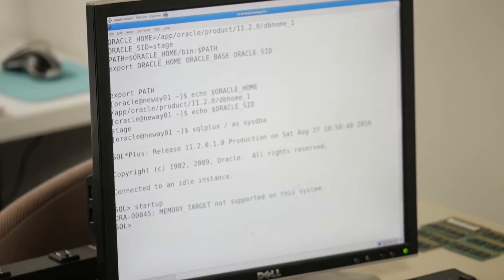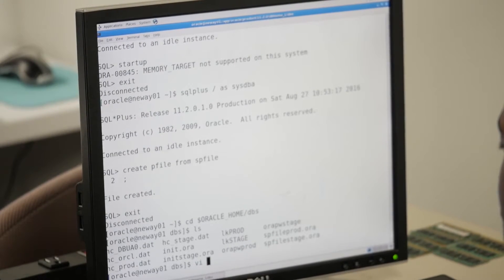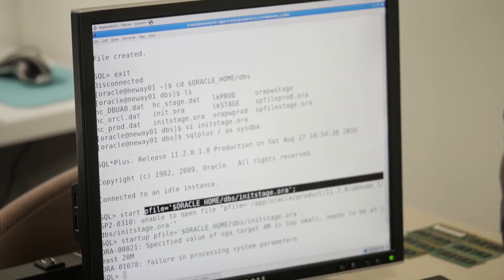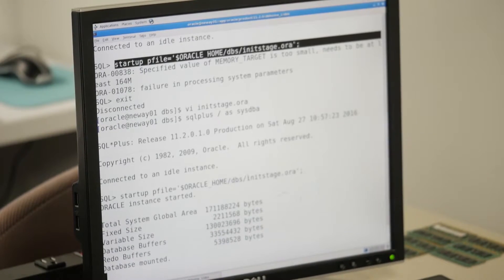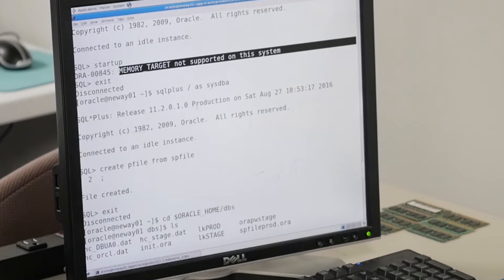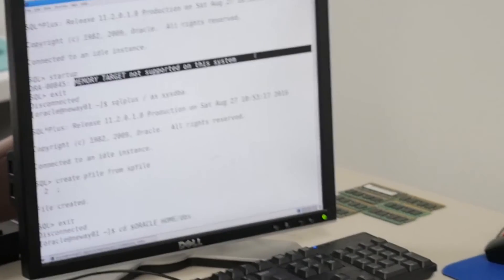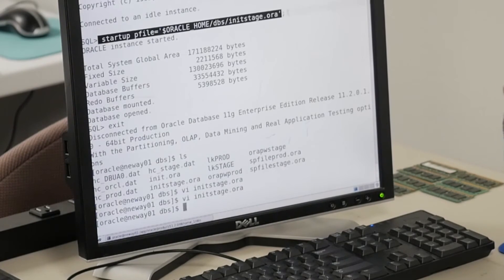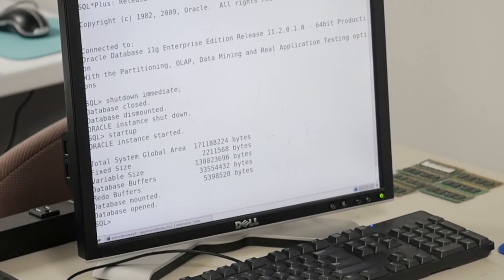Oracle Database Startup Issues Part 2 Spfile Cannot Be Found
Learn how easy it is to make $100k and above by becoming an Oracle Database Administrator.